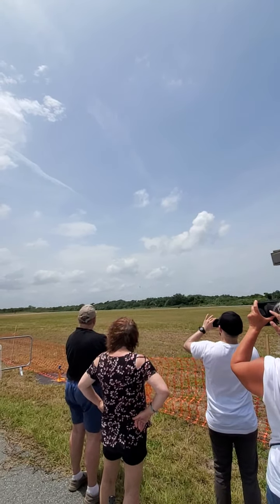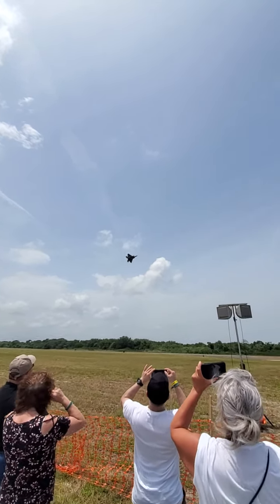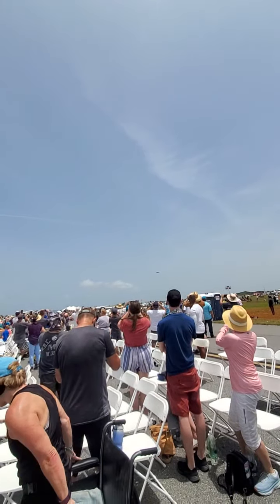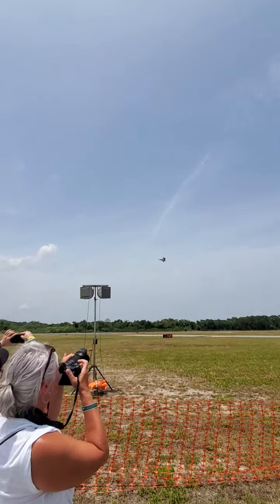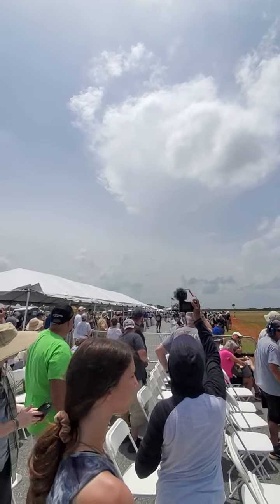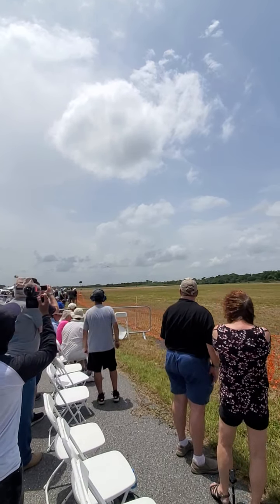2022 Space Coast F22 & P51 Tribute Flight Demo